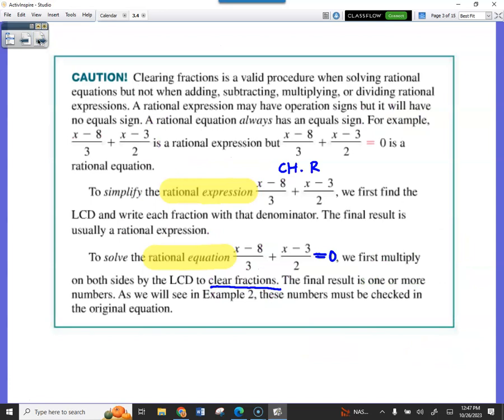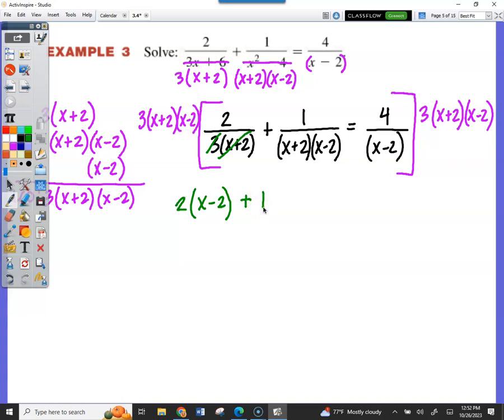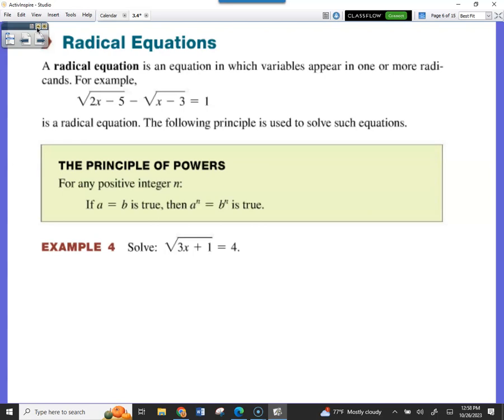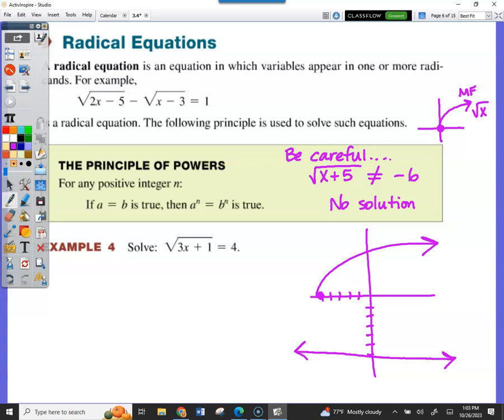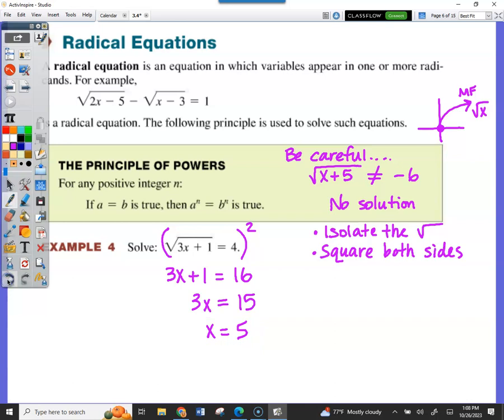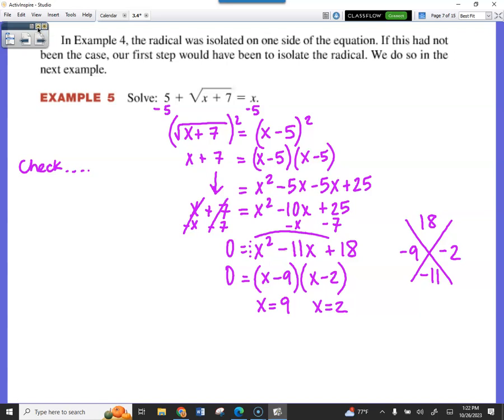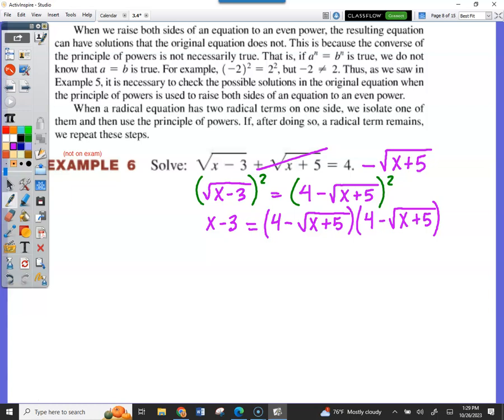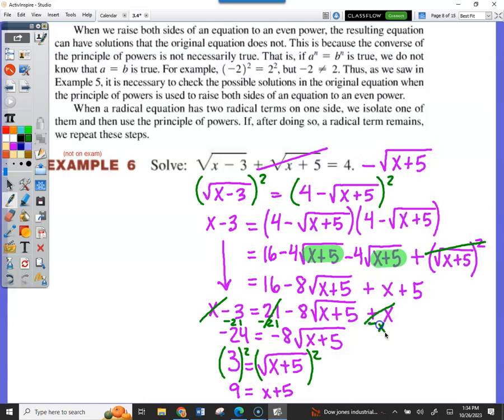MATH 1111 3.4 Day 2